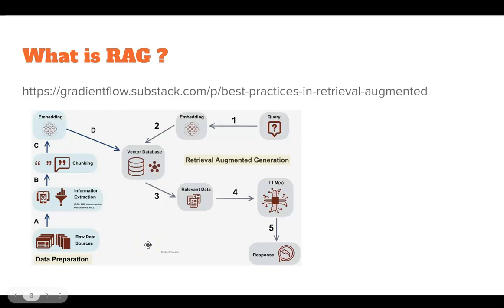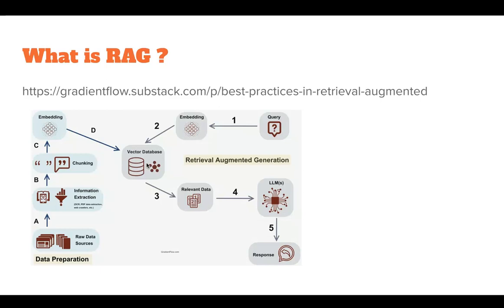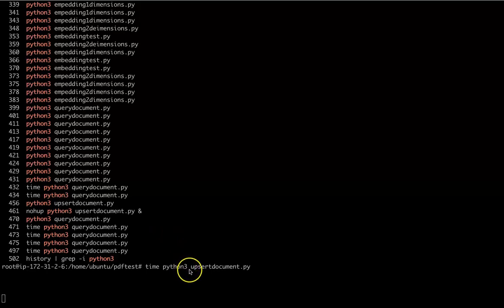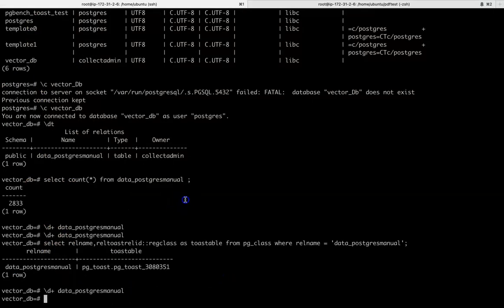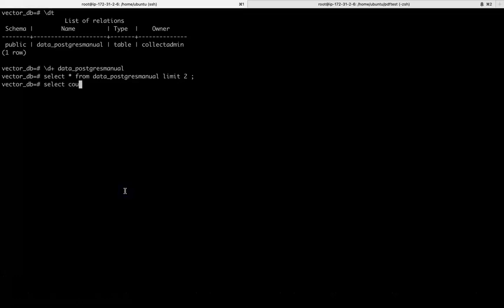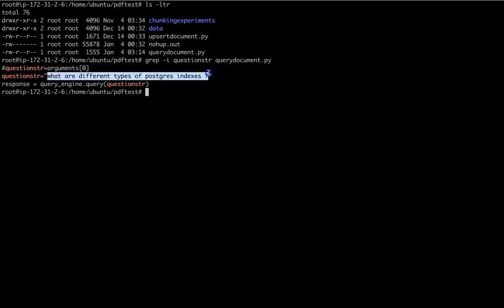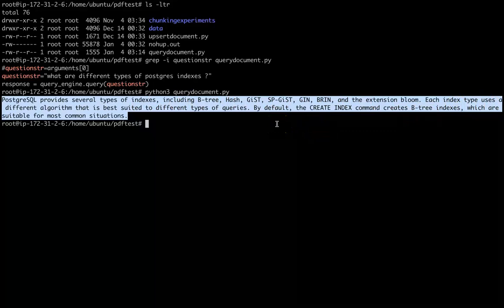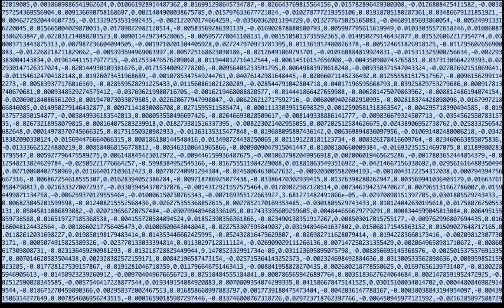RAG (Retrieval Augmented Generation) with pgvector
* RAG definition
* How to chunk a pdf and store in pgvector
* Generate user query response
* Check backend query